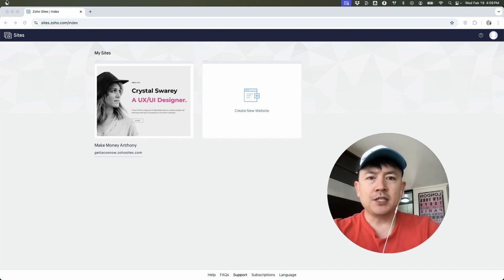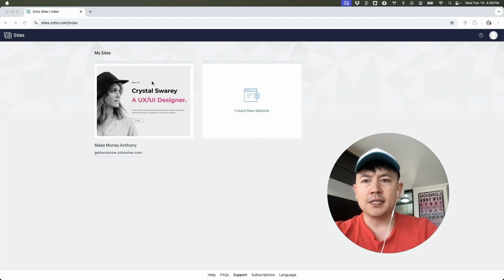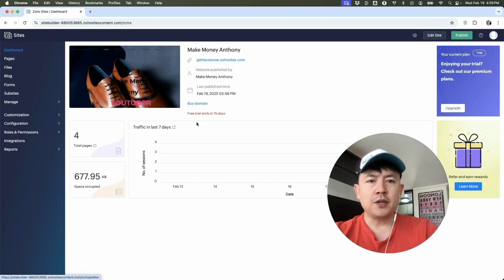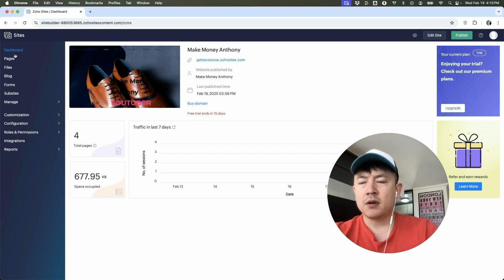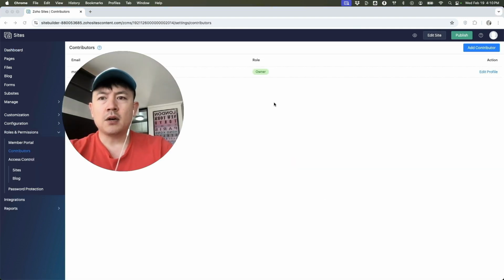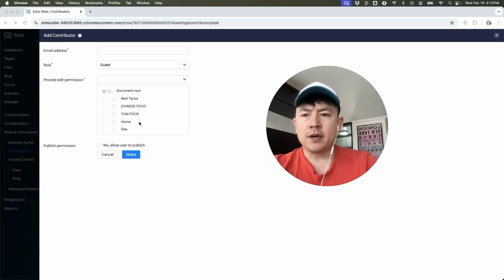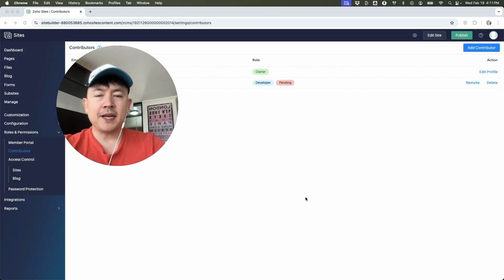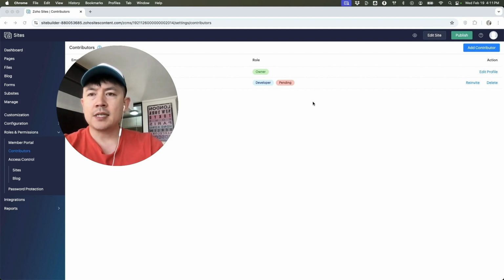✅ How To Add Admin Editor To Zoho Website Builder 🔴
Zoho Sites is a website builder that allows users to create responsive and professional websites without needing any coding knowledge. It offers a drag-and-drop interface, customizable templates, and various design tools, making it easy for users to build websites quickly. Zoho Sites also provides features like SEO optimization, mobile-friendly designs, and the ability to integrate with other Zoho apps for enhanced functionality. It is suitable for small businesses, entrepreneurs, and individuals looking to establish an online presence.